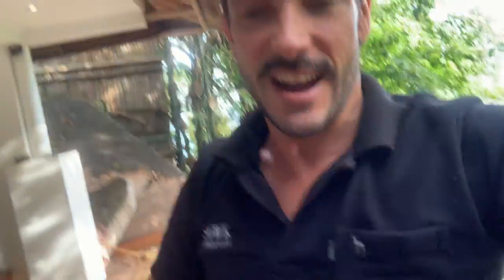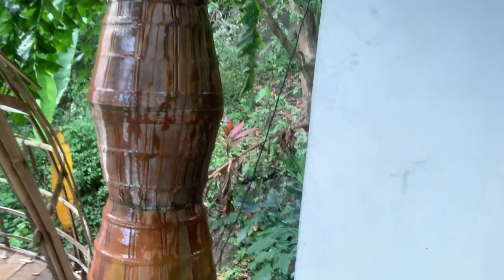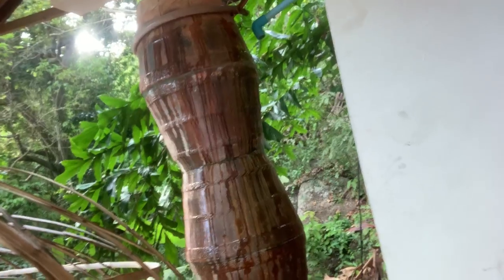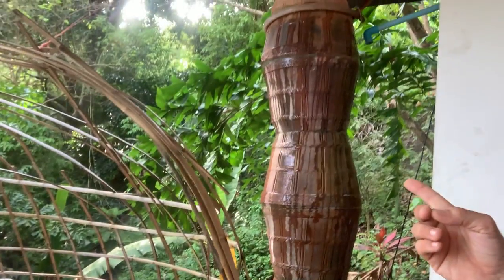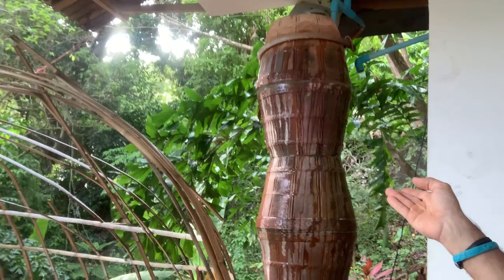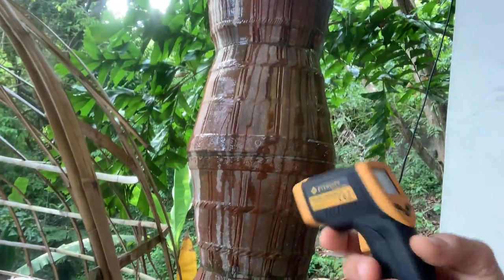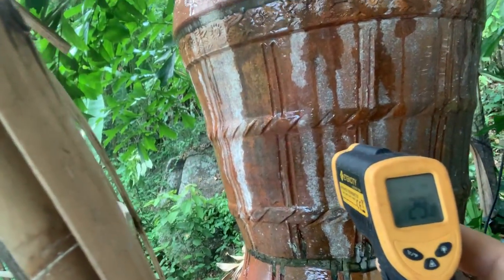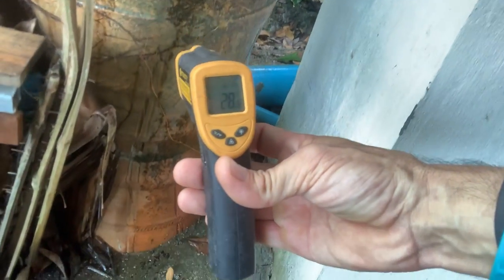How to make your own hybrid Natural Air Conditioning System ?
Cheaper, easier to fix, more efficient than the conventional systems. This Eco Technology was invented by Guillaume Brachet owner and designer of Somewhere Only We Know Resort on Koh Phangan Thailand. It uses a standard portable air conditioning unit of 12.000 BTU coupled with a cooling tower made of terra cotta garden pots. The cool air exits the air conditioning machine goes into an aluminium flexible tube which runs in the center of the tower and enters the house. The tower is filled with sand it receives water in the tower and outside. The water evaporates cooling down the terra cotta pots which cool down the sand inside which cools down the aluminium pie which cools down the air running through. This cools down the air by about 3°c between the entrance and the exit. Adding about 9.000BTU to the existing 12.000BTU unit totalling 21.000 BTU. It is a booster which allows a reduction of 2500 w compared to a standard system. Erratum: This saving allows to reimburse this system in one month (contrary to what is said in the video) so a saving of about 200 USD in one month and there on free money : 200USD every month. This system can easily be fixed by yourself without technician. It can be installed horizontally too and can be fitted on a balcony in a city building with a closed loop water circuit. This house is a termite house which is made according to bio architecture it is biomimetic. The cool air enters at the bottom of the room to exit where it should at the top of the room creating a healthy and efficient vacuum.